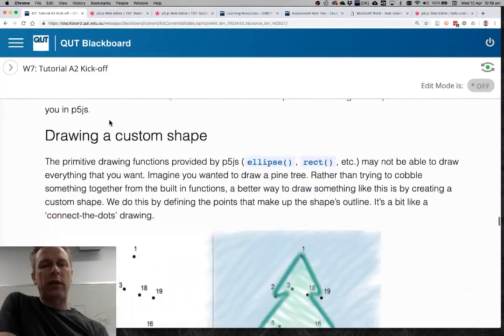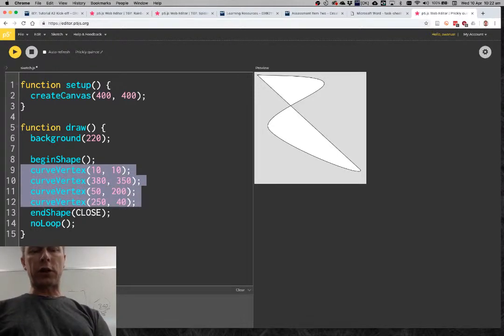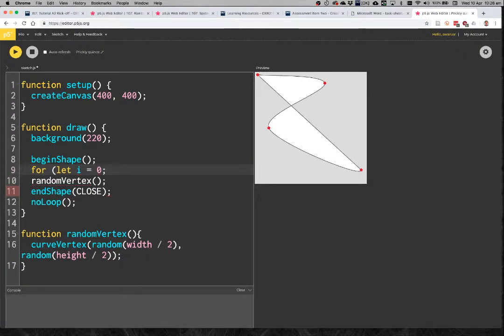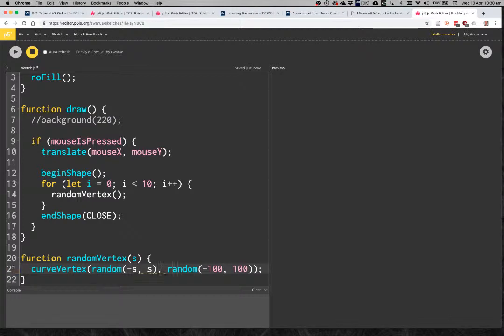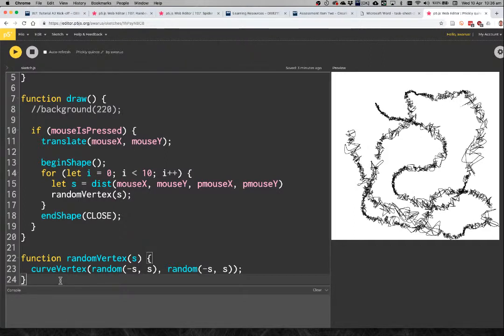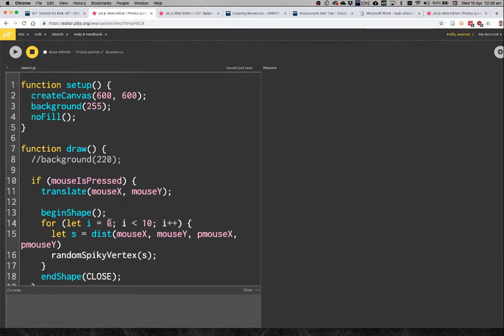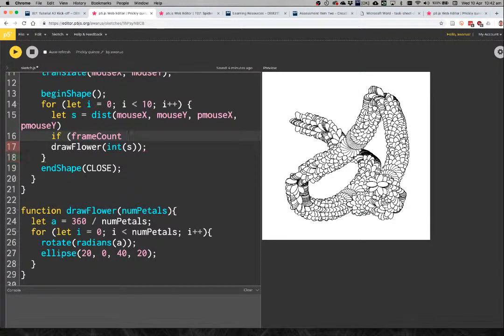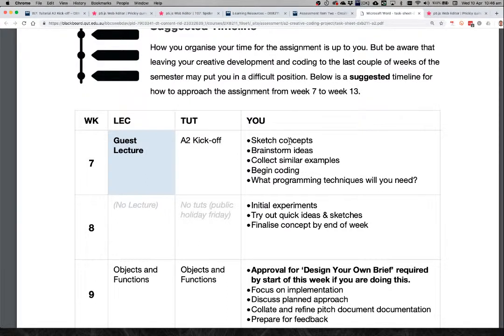DXB211 T07 - beginShape example.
Tutorial recording for week 7. Work through an example of using beginShape and endShape to draw a weird scribbly pattern.